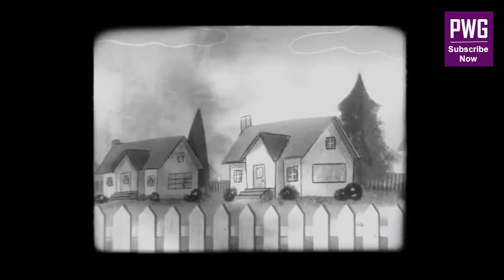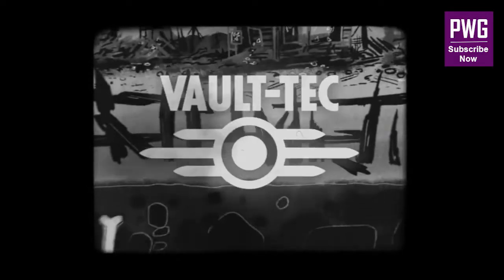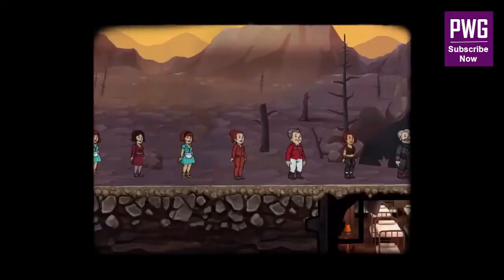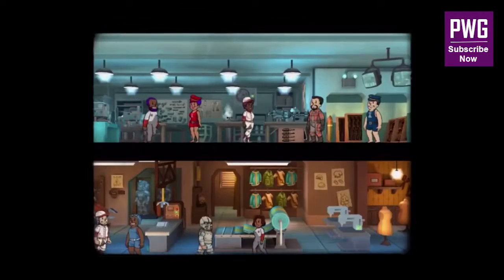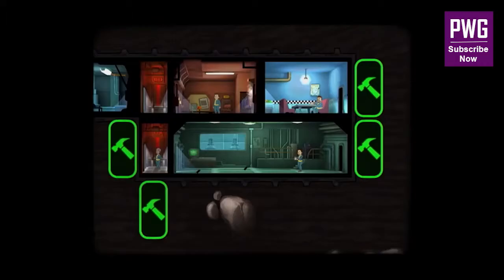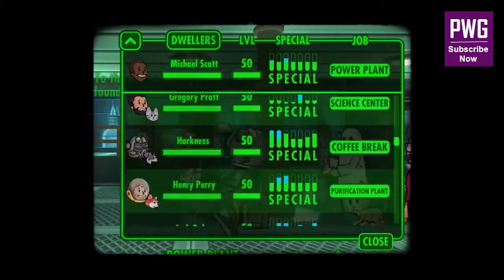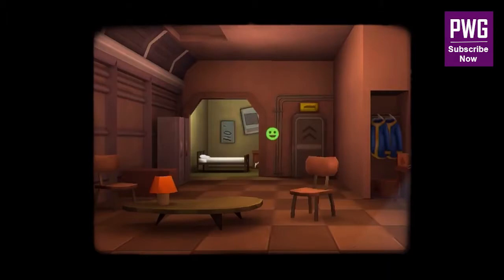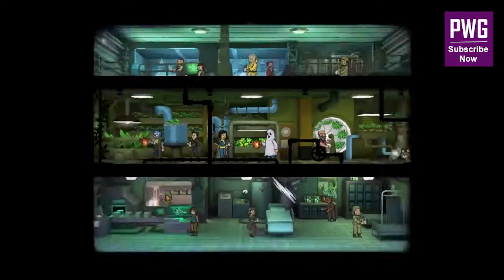Fallout Shelter - E3 2018 Trailer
Fallout® Shelter puts you in control of a state-of-the-art underground Vault from Vault-Tec. Build the perfect Vault, keep your Dwellers happy, and protect them from the dangers of the Wasteland. Vault-Tec has provided the tools, but the rest is up to you. What are you waiting for? Get started building your Vault today for free.

Bethesda, Bethesda Softworks, Bethesda Game Studios, ZeniMax and related logos are registered trademarks or trademarks of ZeniMax Media Inc. in the U.S. and/or other countries. Fallout, Vault Boy, and related logos are registered trademarks or trademarks of Bethesda Softworks LLC in the U.S. and/or other countries.